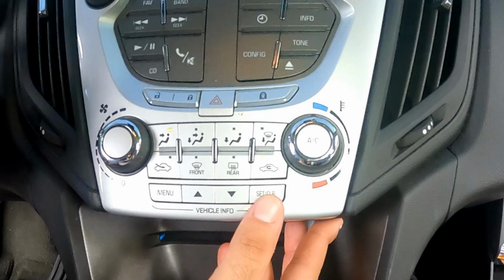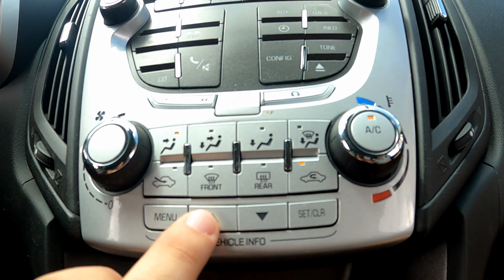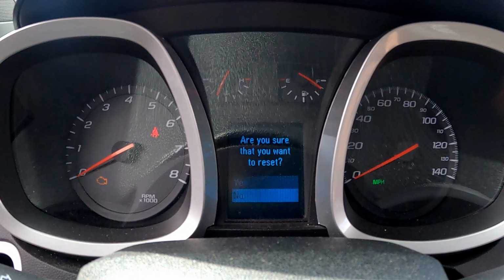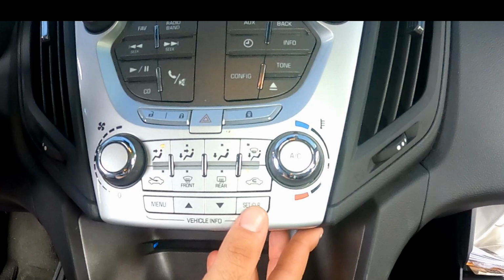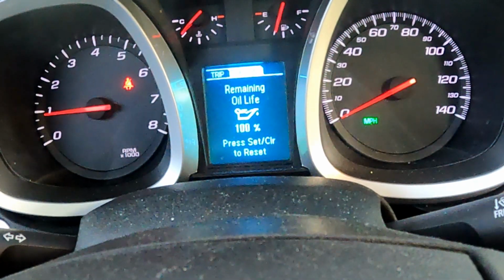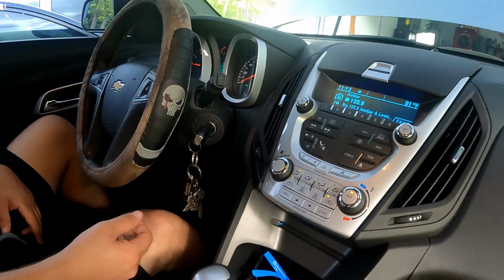How to Reset Oil Life Indicator to 100% After Oil Change - Chevy Equinox 2.4 Liter 2010 to 2017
This video will demonstrate How To Reset the Oil Life Indicator to 100% on a Chevy Equinox 2.4 Liter 2010 to 2017.
🛠️🧰👨‍🔧🔩⚡ TOOLS, PARTS & MATERIAL USED IN THIS PROJECT: 👨‍🏭⚙️🔧🧰🔨🔦⚡USED FOR OIL CHANGE:
OIL FILTER
Mobil 1 Extended Performance Full Synthetic Motor Oil 5W-30, 5 Quart
Oil Change Kit - Includes Oil Drain Pan, Longneck Oil Funnel
DEWALT Socket Set, 3/8-Inch Drive, SAE/Metric, 34-Piece
DEWALT Accessory Socket Set, 15-Piece (DWMT73807)
ARES 70071-3/8-inch Drive Impact Universal Joint
1-1/4”/32mm Oil Filter Socket for GM Ecotec
Pick and Hook Set - Straight, Angled, Hook Picks and O Rings
3 ton Steel Heavy Duty Floor Jack with Rapid Pump - Orange
Jack Stands Steel (Fits: SUVs and Extended Height Trucks)
Heavy Duty Wheel Chock, (Pack of 2)
GLOVEWORKS Blue Vinyl Industrial Gloves, Box of 100
DEWALT Mechanics Tools Kit and Socket Set, 108-Piece
Permatex 25217 Fast Orange Pumice Lotion Hand Cleaner, 1/2 Gallon

Hopefully this video helped you along the way.
Knowing how to Reset Oil Life Indicator  on your vehicle is very important so you will be warned the next time you are sue for another oil change. Even if you let a service shop do it for you, at least you know what's the proper way to do it.